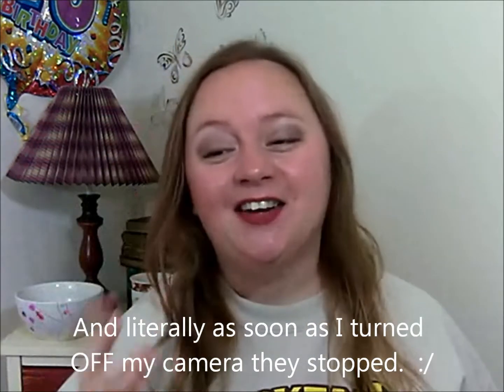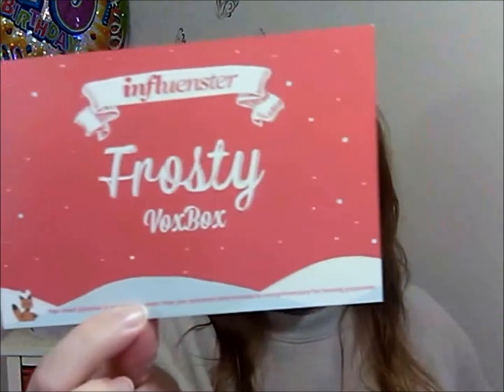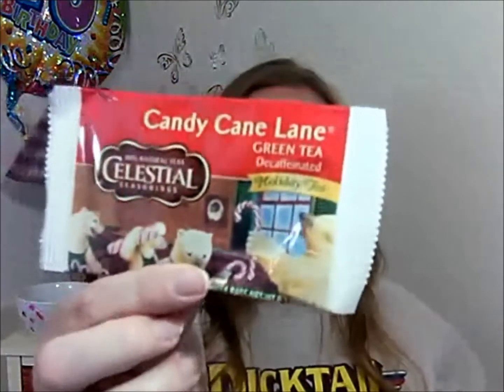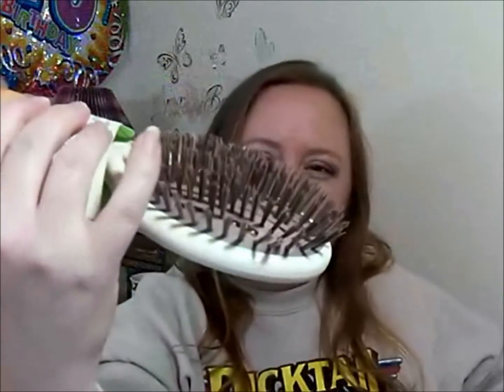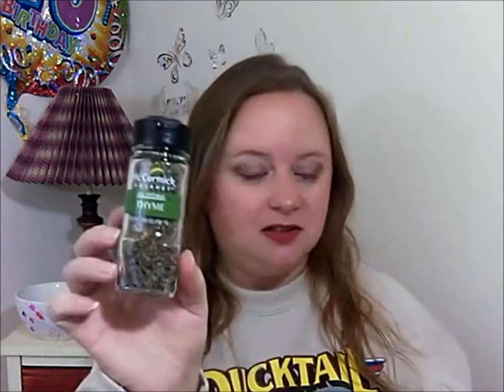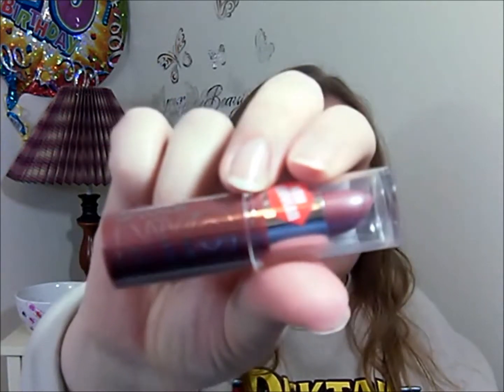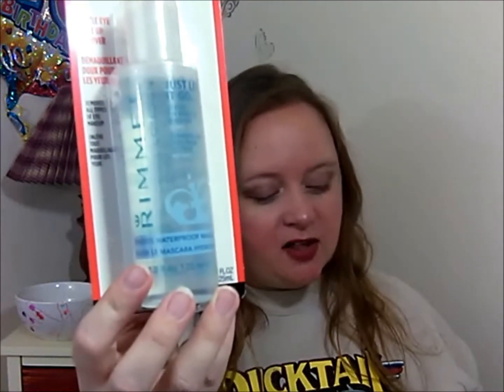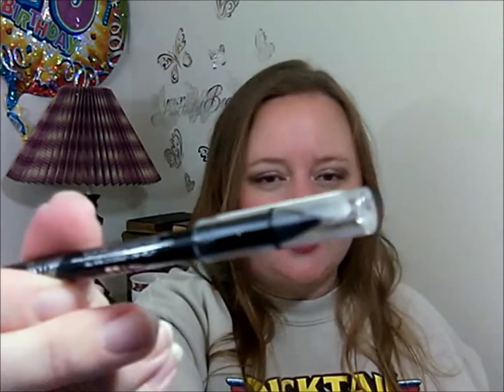Influenster Frosty VoxBox Unboxing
This album I could not WAIT to be over with, but to each his own
Music: Get Hurt by The Gaslight Anthem This album reminds me of the best 90s alternative rock.  Temple of the Dog, Soundgarden, Pearl Jam.  If they had a baby with Bruce Springsteen this is what you would get I think.                                          Movies: The Great Gatsby Monsters University
Books: Excuses Begone! By Dr. Wayne Dyer

If you have never tried The California Wine Club Premiere Series you should. It is a monthly subscription priced at $39.95 plus shipping that can be cancelled any time with no fees that gets you two bottles of award winning wine each month hand selected from small wineries that you will never be able to pick up just anywhere. It's a great gift that keeps on giving for a wine buff, something special for your twice a month date night with your sweetie, 24 gifts over a year for friends or colleagues that no one else will give them, or just a way to try new wines if you like a drink with dinner and want something you can't just grab at Kroger and throw in your cart next to the diapers and the toilet bowl cleaner. If you haven't come up with the unexpected gift. I highly suggest it. I'm just sayin'.

Tweet!  Tweet!  Tweet!  Tweedle-eee-dee!